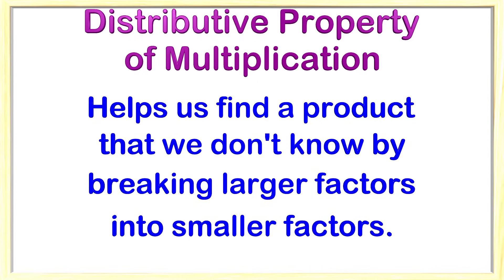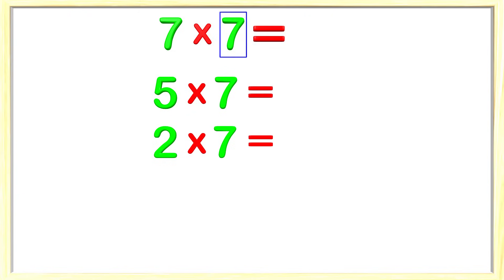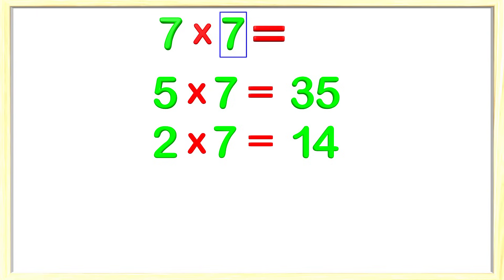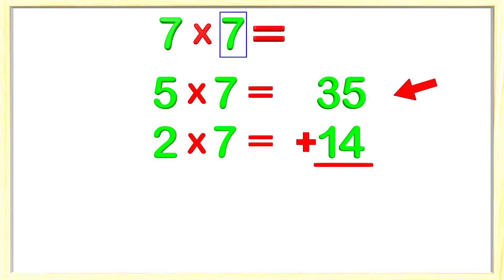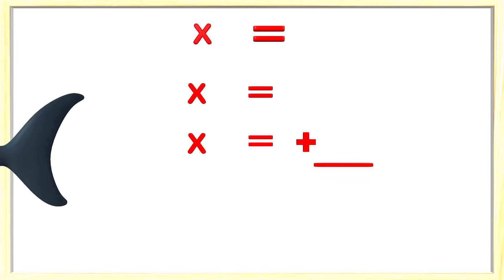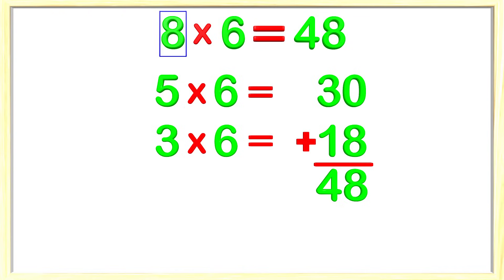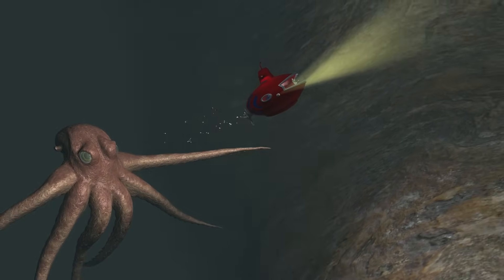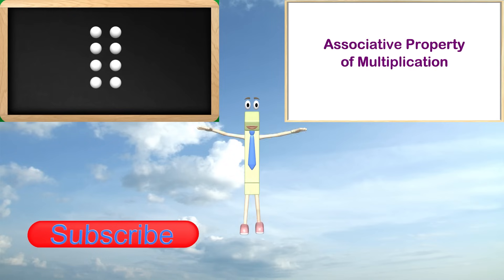Distributive Property of Multiplication - 3rd Grade Math Videos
Come join our Submarine as we dive with Sharks! We learn about how to solve multiplication problems by using the distributive property of multiplication. Kids will love following along and learning with the Number One.

These videos are used in many schools and homes to help children learn more about math. These math videos also help parents learn some of the new common core math that can be confusing to some. Mathematics taught in a fun way helps children learn easier by seeing how it helps them.